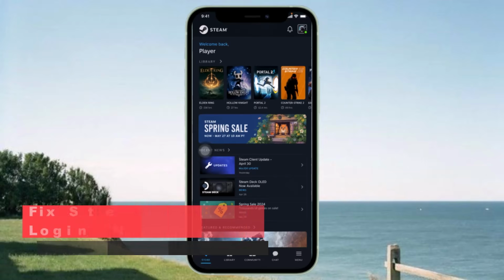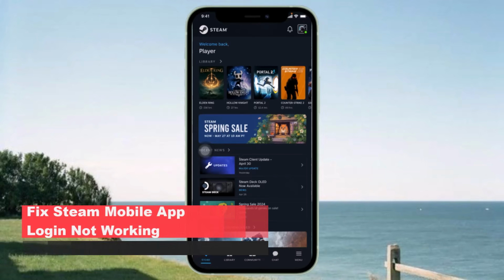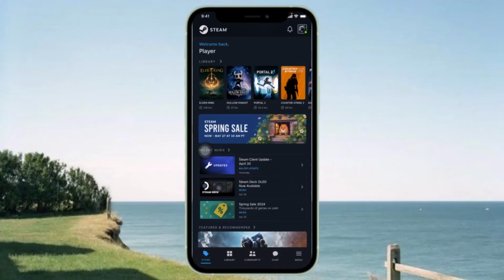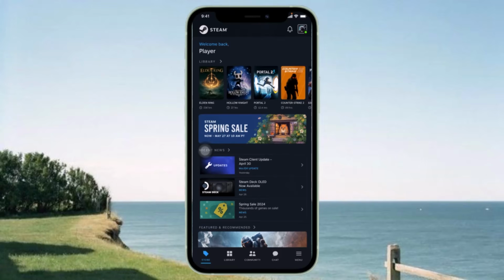How to Fix Steam Mobile App Login Not Working 2026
How to Fix Steam Mobile App Login Not Working 2026 with this step-by-step troubleshooting guide. Learn how to fix Steam Mobile login problems, verification issues, connection errors, and Steam Guard authentication problems on your phone.

First, check your internet connection and switch between Wi-Fi and mobile data. Then completely close the Steam Mobile app and reopen it. Restarting your phone can also resolve temporary app or network problems.

Make sure you're entering the correct Steam account name and password. If you've forgotten your password, use Steam's official account recovery process instead of repeatedly attempting to log in.

If Steam Guard is requesting a code, make sure you're using the correct authentication method. Check that your phone's date and time are set automatically, especially if you're using the Steam Guard Mobile Authenticator.

Update the Steam Mobile app through the App Store or Google Play Store. On Android, clearing the app's cache may also help with temporary login problems. On iPhone, reinstalling the app can be useful if the installation has become corrupted.

If Steam is experiencing a service outage or maintenance, login may temporarily fail. If none of these steps work, use Steam Support to check your account and recover access.

This tutorial covers Steam Mobile login not working, Steam login failed, Steam app login problem, Steam Guard, Steam Guard Mobile Authenticator, Steam verification code, Steam account recovery, Steam Mobile app 2026, Steam connection error, and Steam troubleshooting.